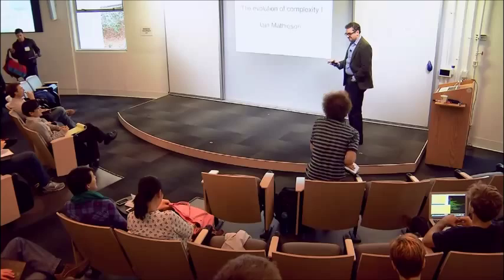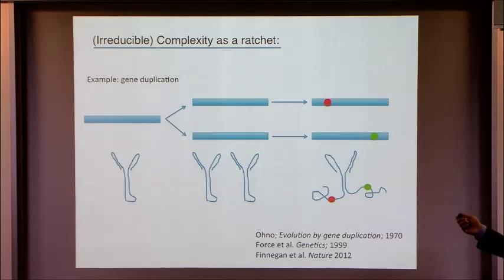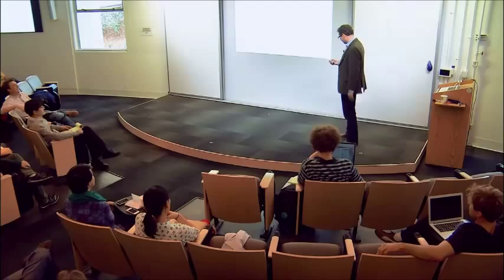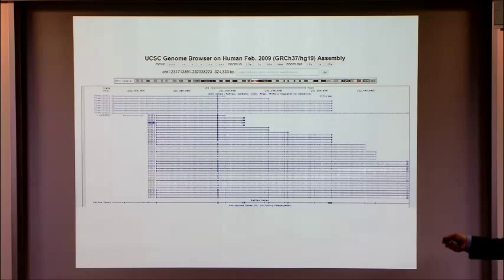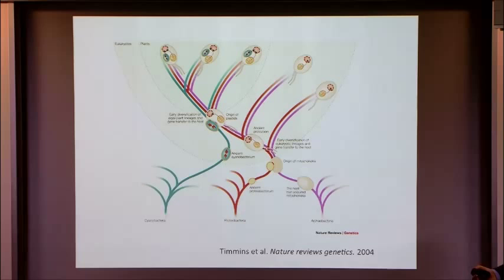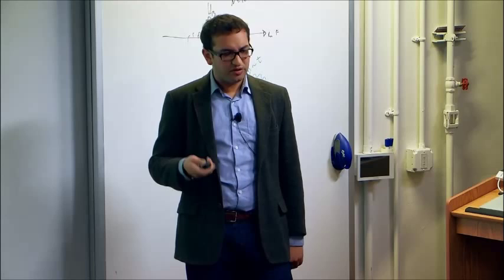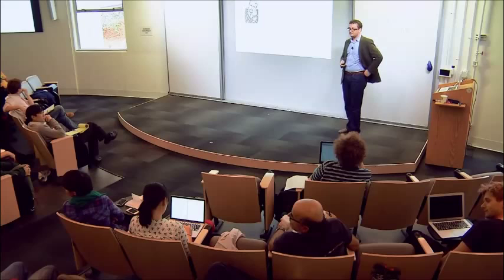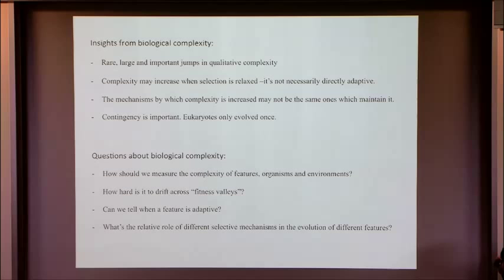Evolution of Complexity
Iain Mathieson, University of Oxford
Evolutionary Biology Boot Camp